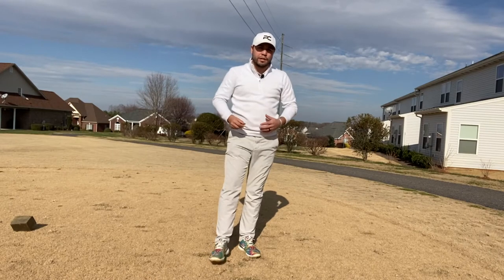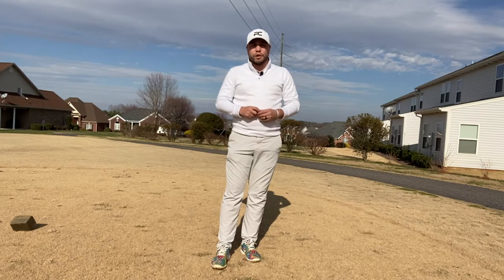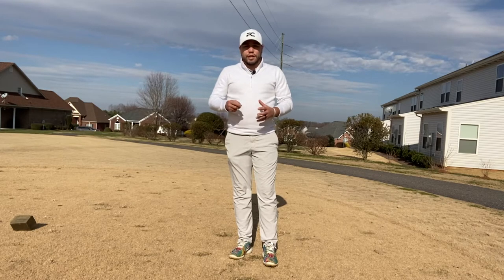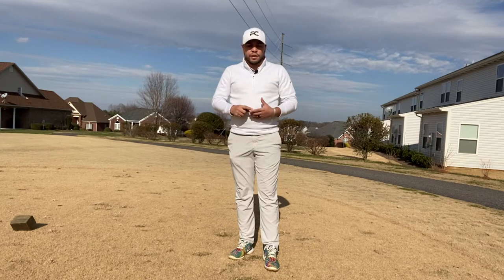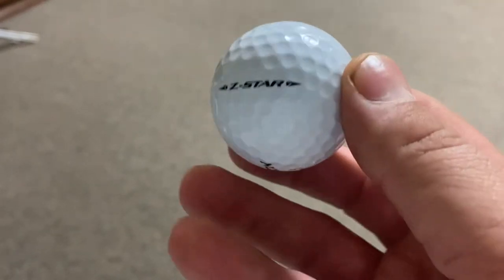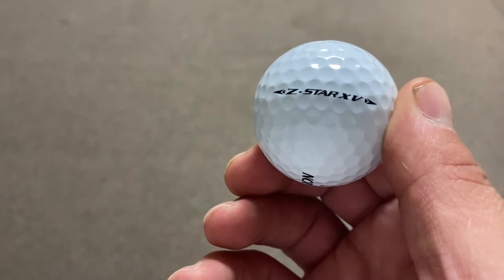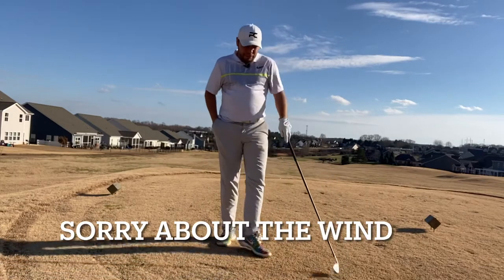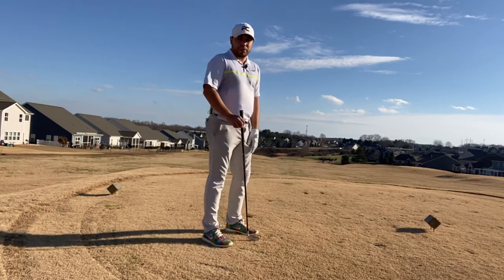Srixon Z Star vs Srixon Z Star XV: Full Review!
UPDATED! I accidentally swapped the comparison on these balls in the original video.

In this video, I compare the Srixon Z Star & Srixon Z Star XV! Both are great golf balls!

I recently reviewed the Srixon Z Star XV & then just a few days later I announced I would be playing that ball for the 2021 Season...however, I may have jumped the gun.

Find out in this video if I made the right choice or not!